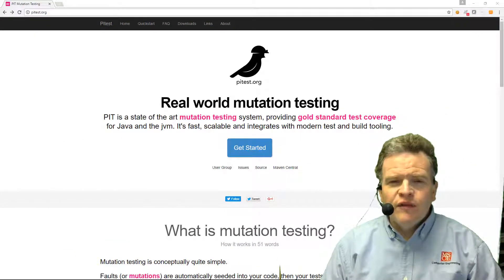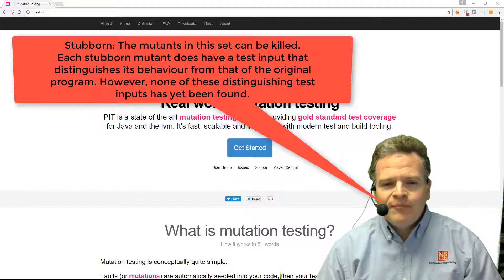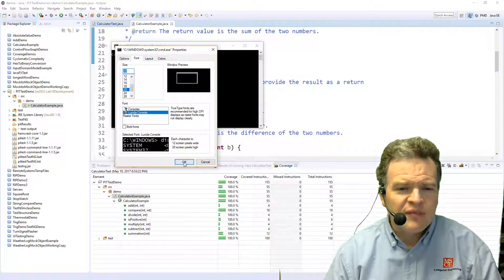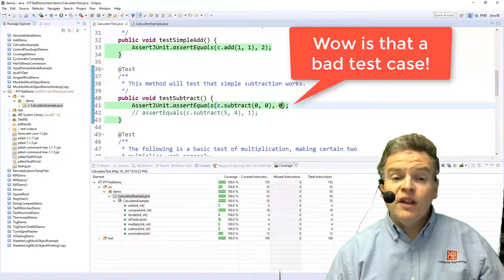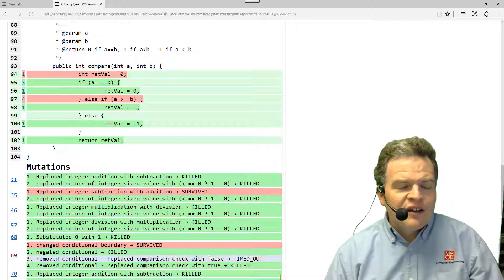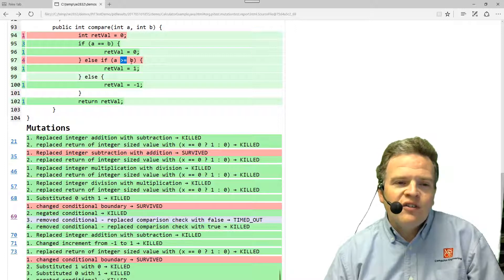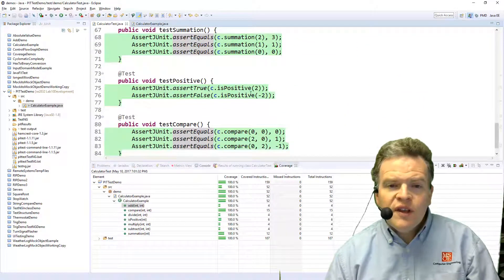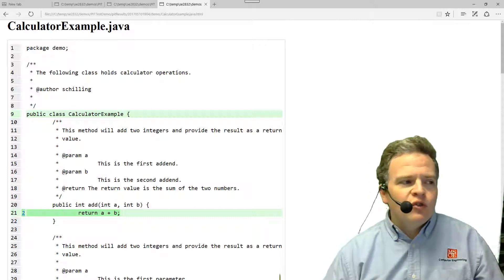MutationTestingVideo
This video shows an example of the usage of mutation testing.  In this video, the PITest Mutation tool is used to analyze the effectiveness of a set of unit tests.  The video highlights the differences between stubborn mutants and equivalent mutants and shows how we can kill mutations in code.